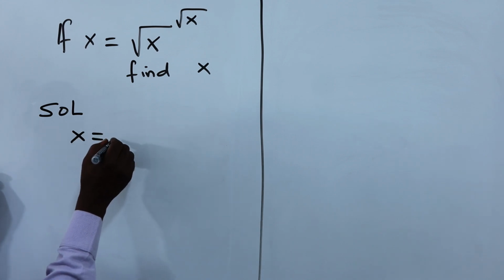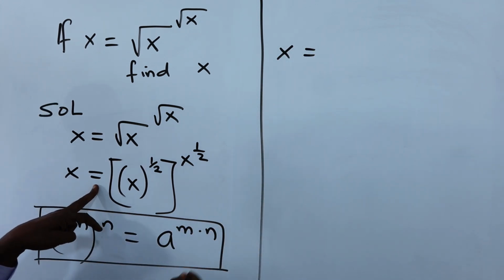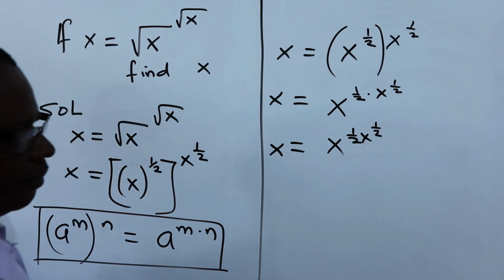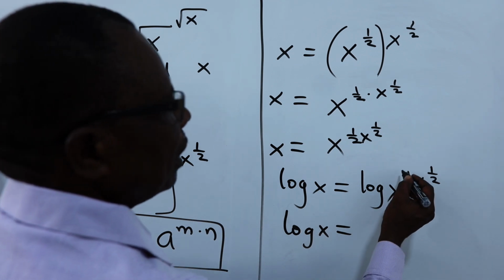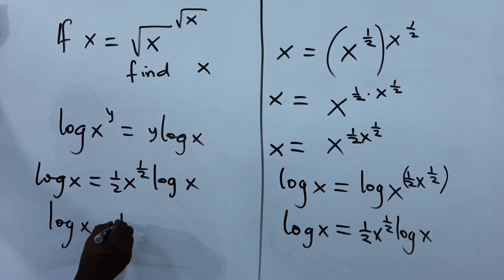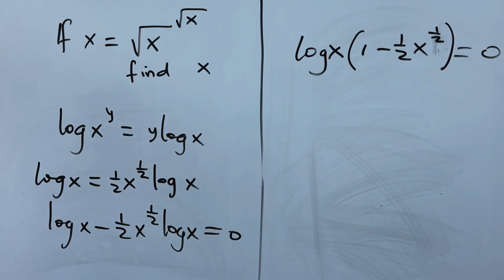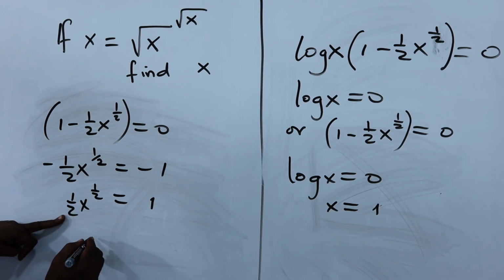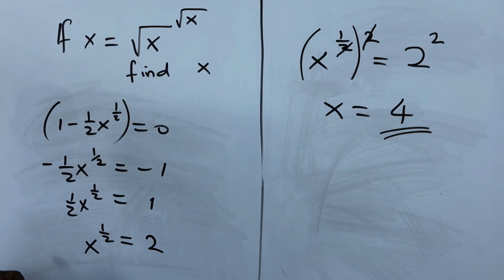Square root problem SIMPLIFIED!